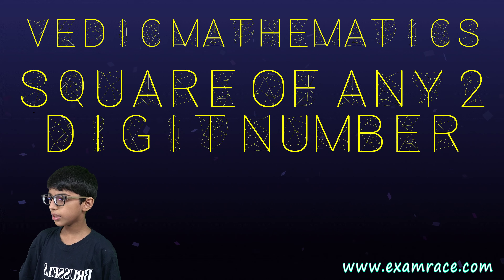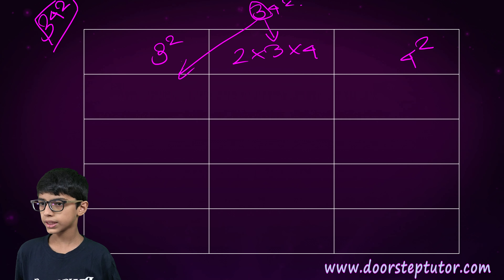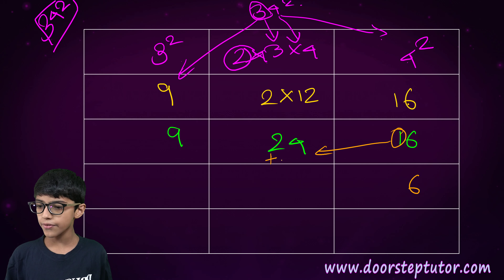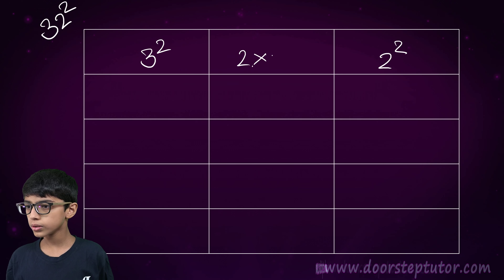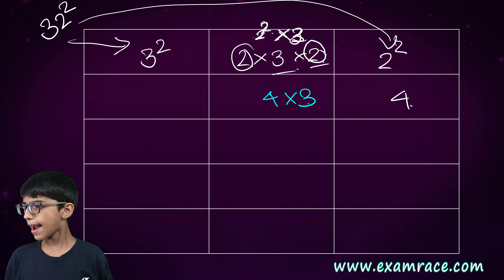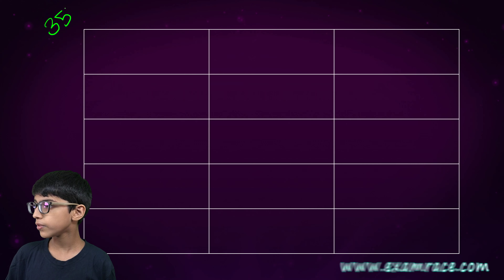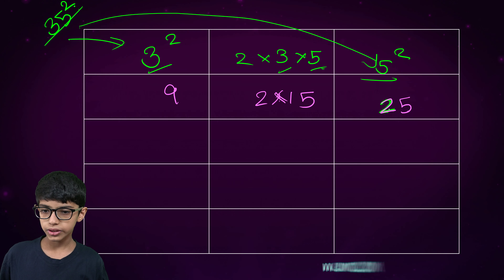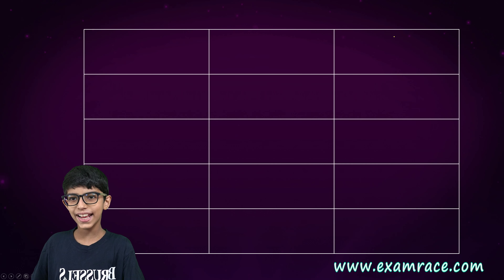Vedic Mathematics: Square of Any 2 Digit Number | Rapid Tricks to Find Squares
Riddhiman explains Vedic Mathematics: Square of Any 2 Digit Number | Rapid Tricks to Find Squares (IMO/NSTSE)

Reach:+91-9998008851